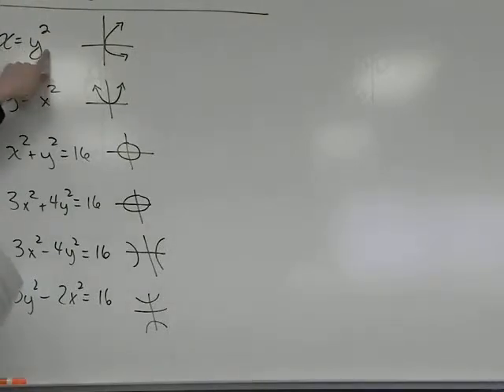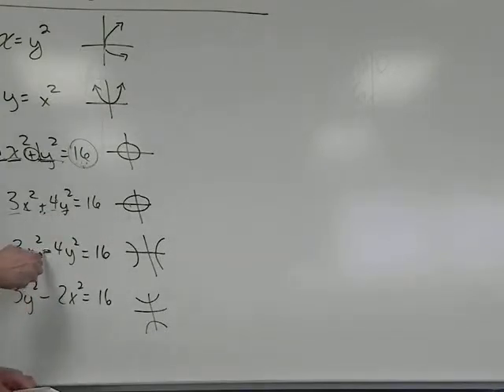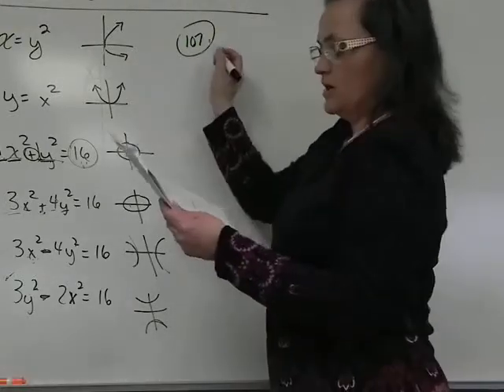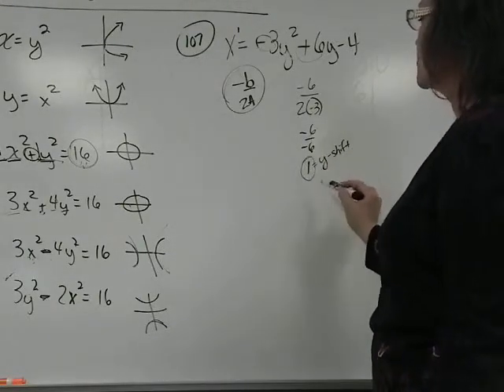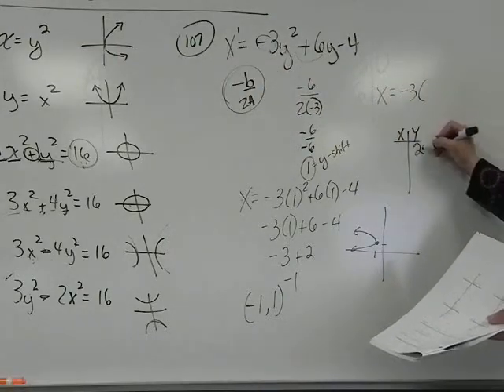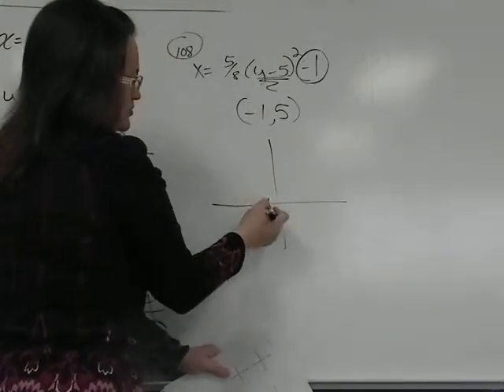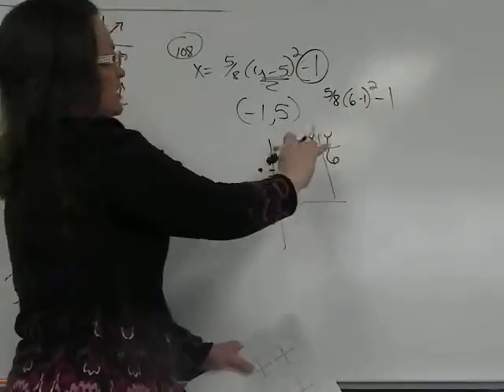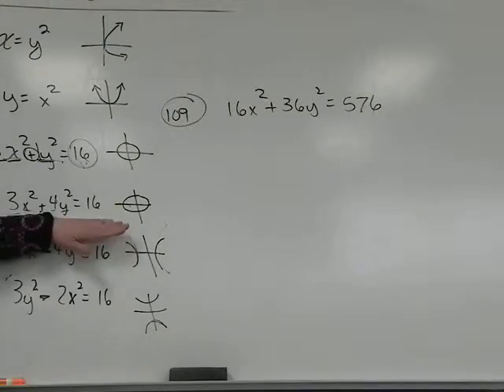Final Study Guide 107-109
ACTC Final Exam Study Guide
Cindy Shelton